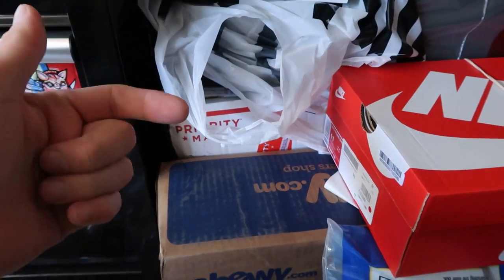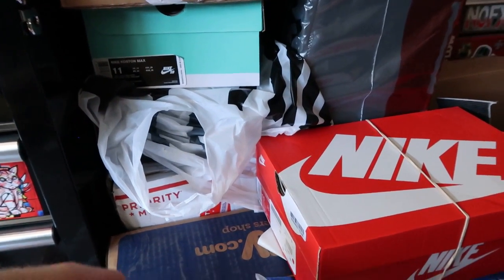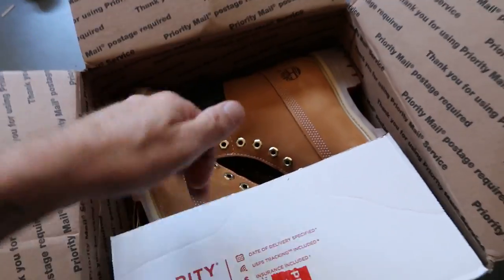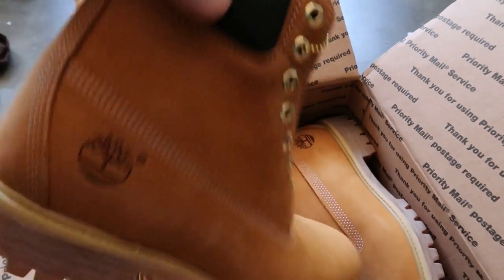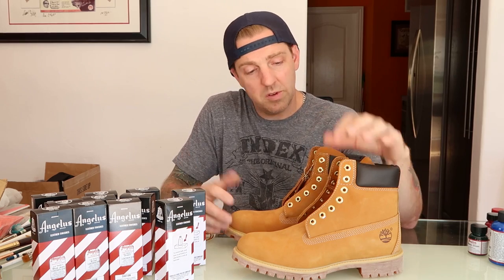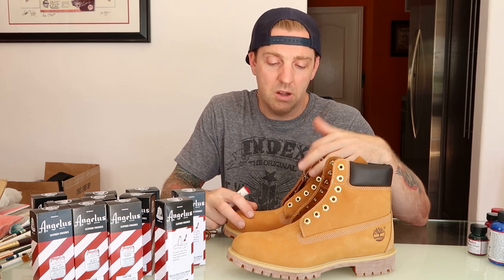CUSTOM TIMBS ALL FREEHAND TIMELAPSE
All freehand Custom Timbs using Leather and Suede Dye.

Materials List -
Angelus Leather and Suede Dyes
Angelus Dye Liners in both sizes
Timberland Boots of your choice

Most of you who are into customizing have seen my How To vid on @angelusbrand 's you tube page using these Dye Liners on Timbs.  I wanted to kick off my own page with a fresh freestyle on another pair of Timbs to get the party started. Kick back, relax and trip out for the few minutes. Enjoy.

This is my first video on my own page - all self filmed, self edited and self made.